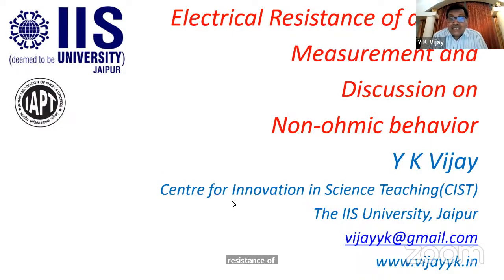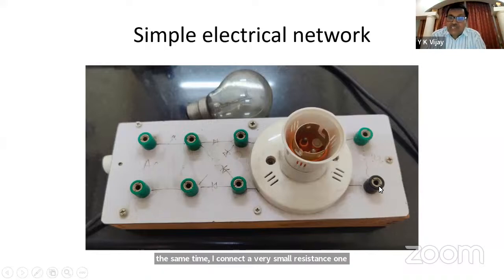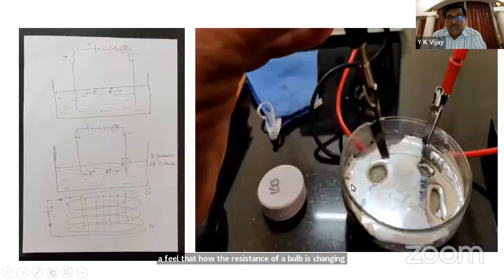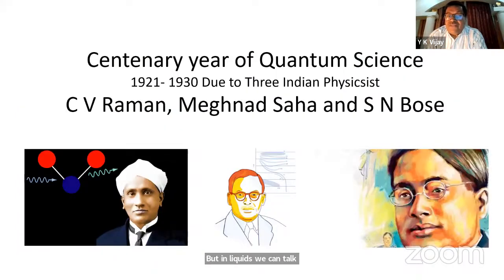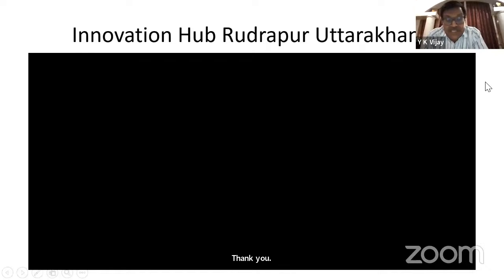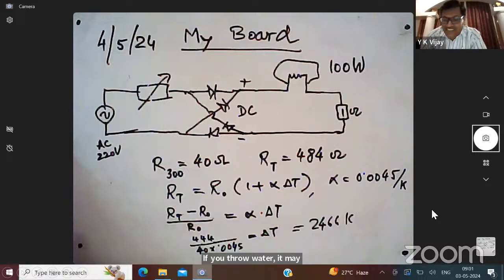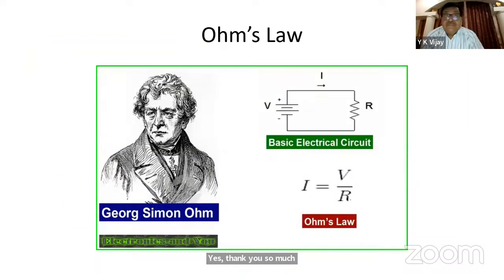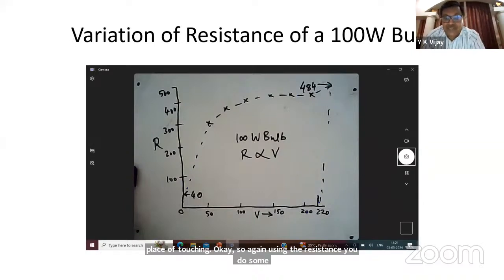Electrical Resistance of the Bulb: Measurement and Discussion on non-ohmic behaviour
NAEST 2024 Webinar on Electrical Resistance of the Bulb: Measurement and Discussion on non-ohmic behaviour by Prof. Y. K. Vijay (Director - CIST,  IIS University, Jaipur)